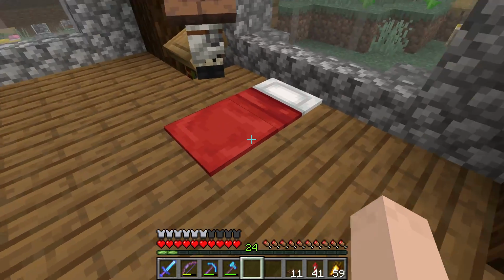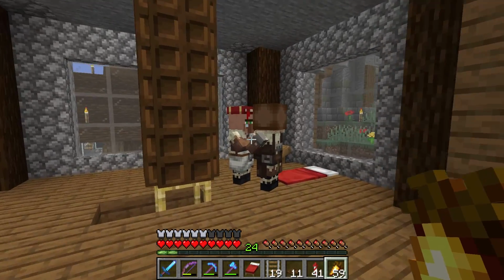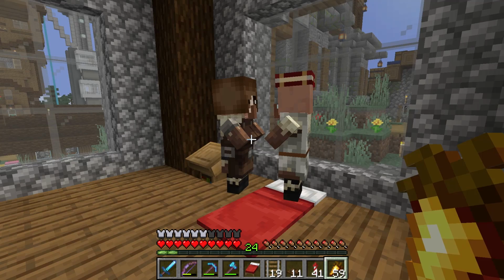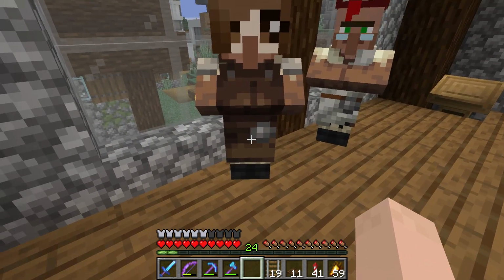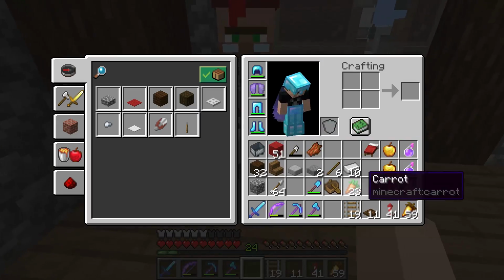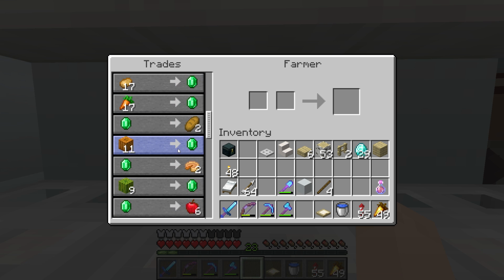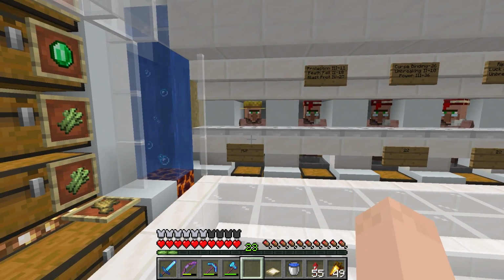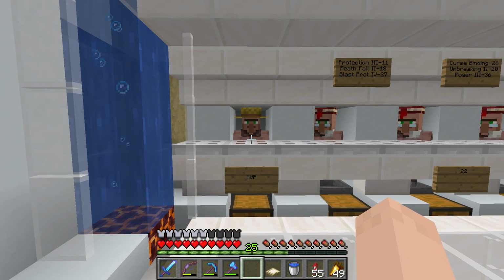Minecraft HermitCraft S6 | Ep 80: Impulse Jr. Is A Father!...Again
In this episode, we setup a villager breeder under Impulse Jr's house in Hermitville and use it to re-populate Hermitville.  We check on our shops and make an amazing discovery at iTrade.

Season 6 Seed:
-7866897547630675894